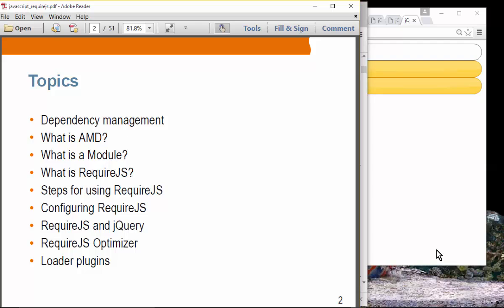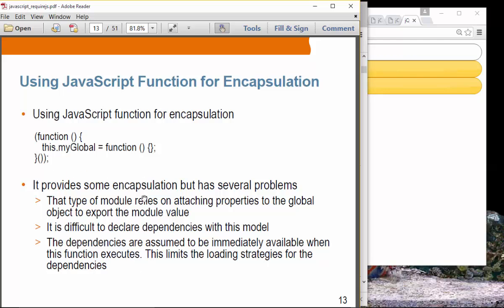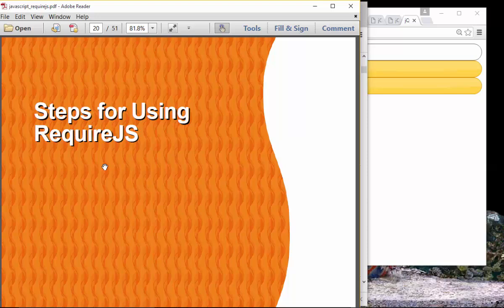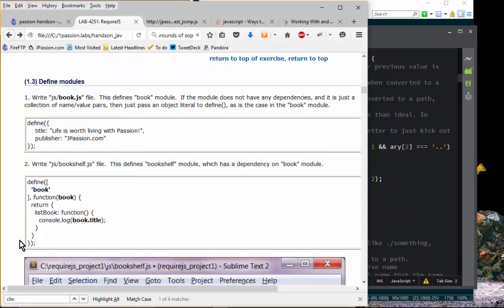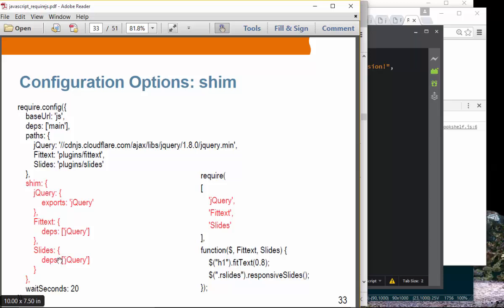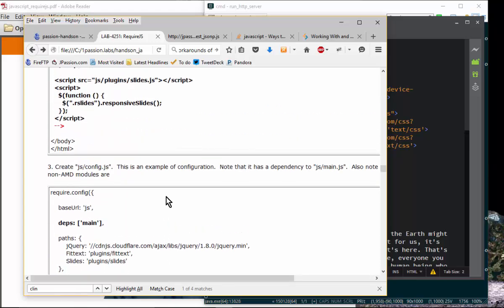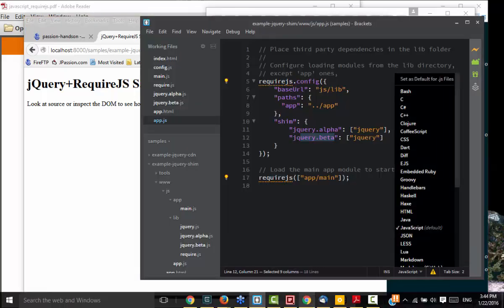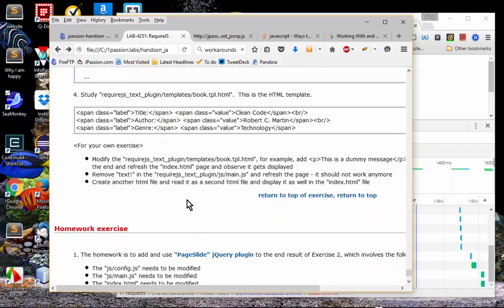JavaScript RequireJS for Dependency Management